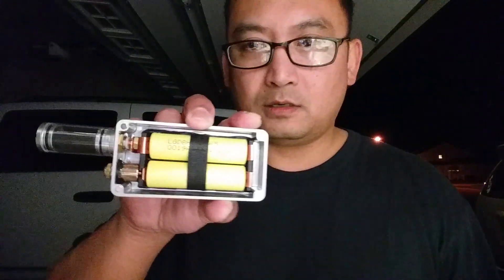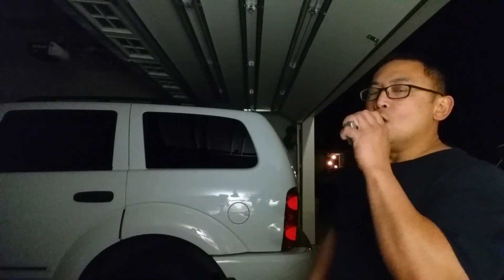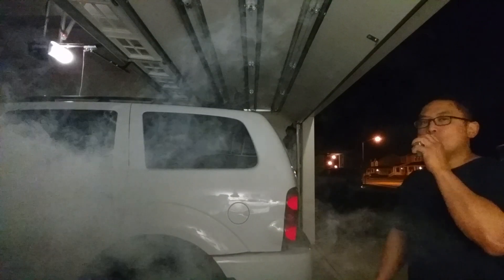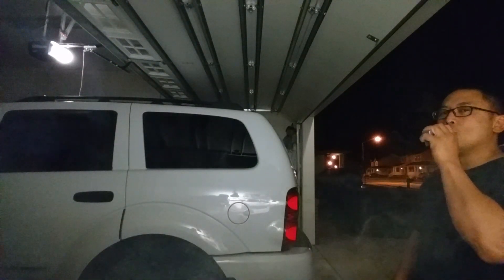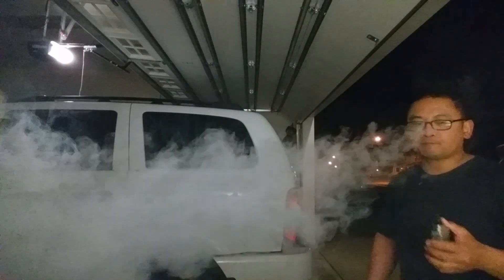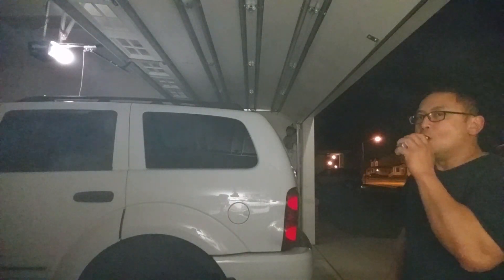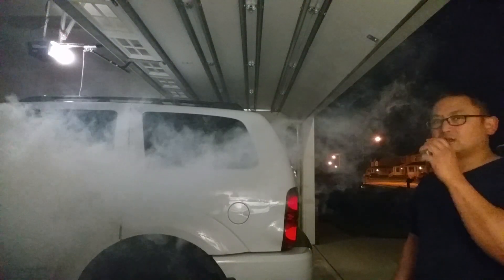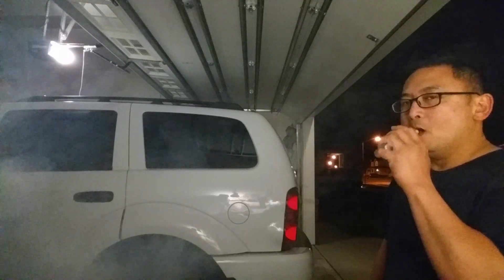Fully mechanical series box mod voltage drop test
Voltage drop test on my fully mechanical series box mod.

8.26V starting voltage
0.40 ohm build
7.26 load voltage
=1V voltage drop